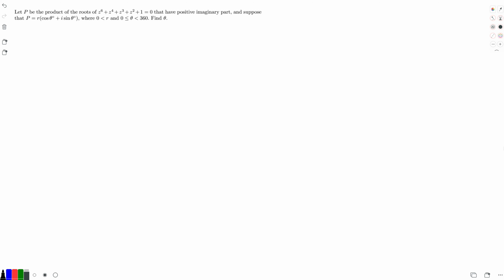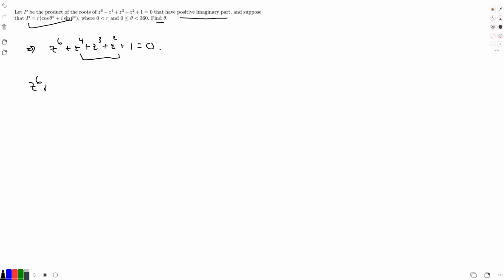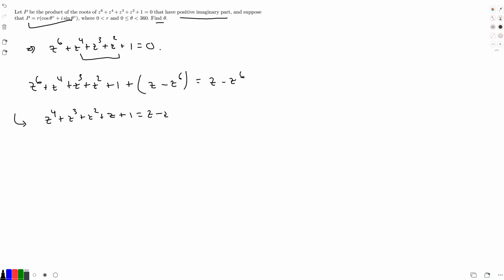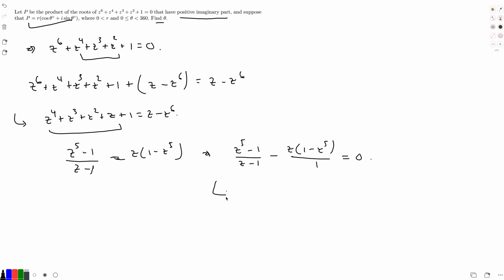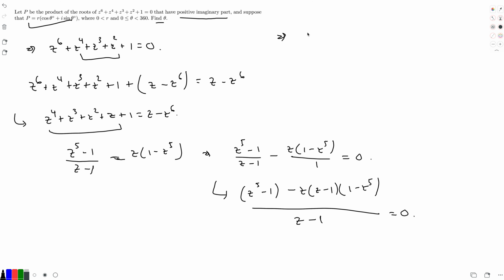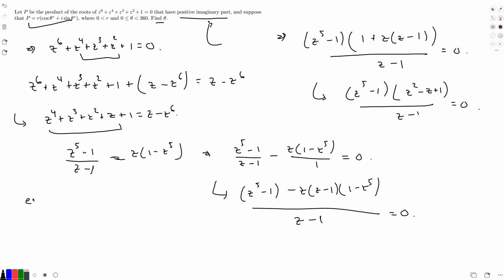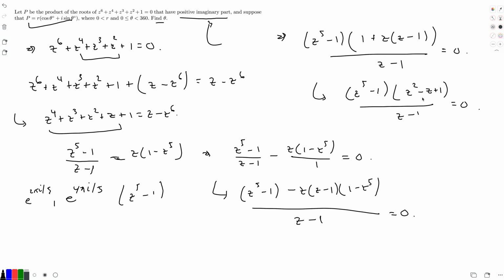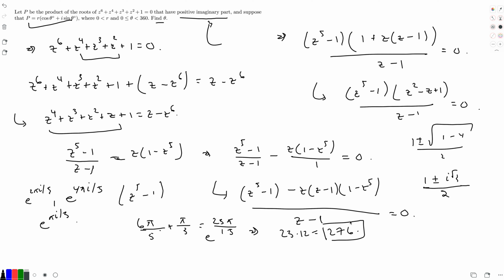1996 AIME problem 11